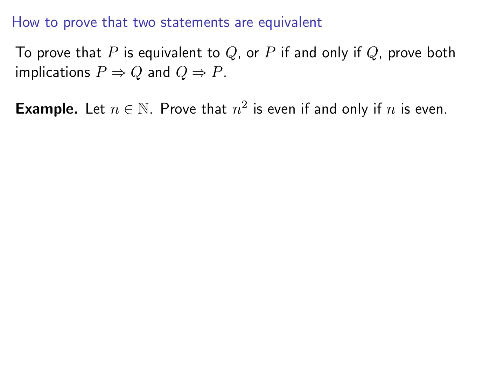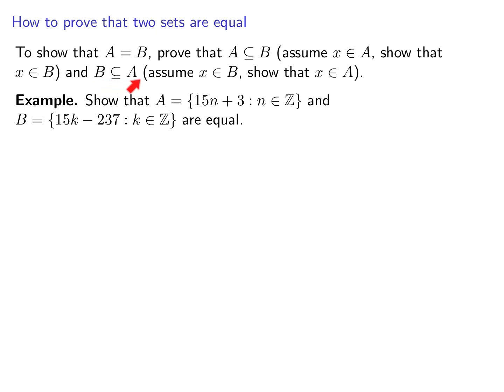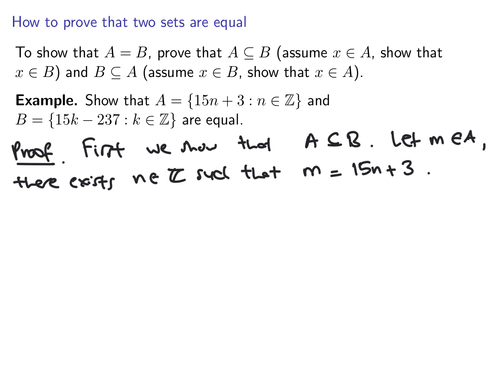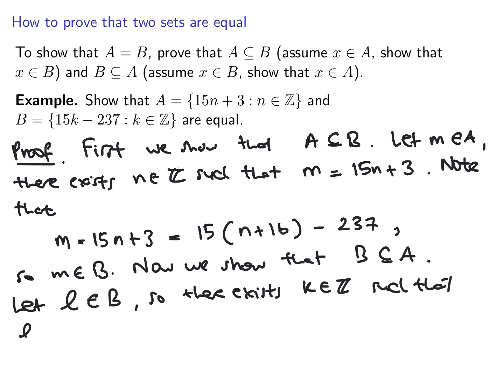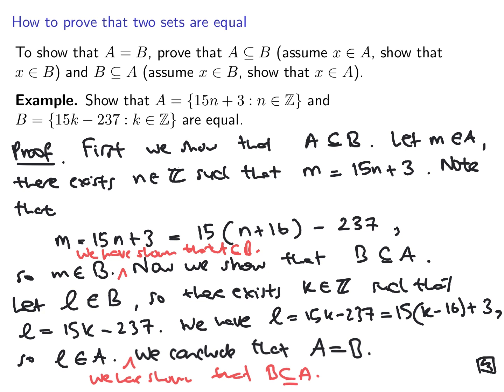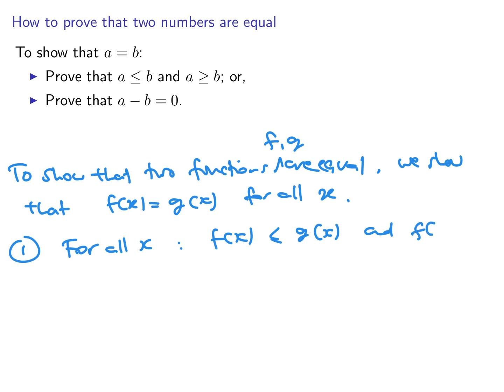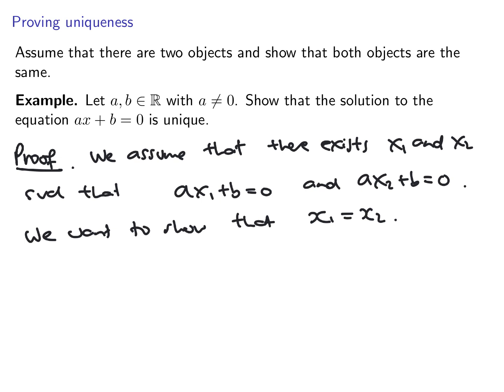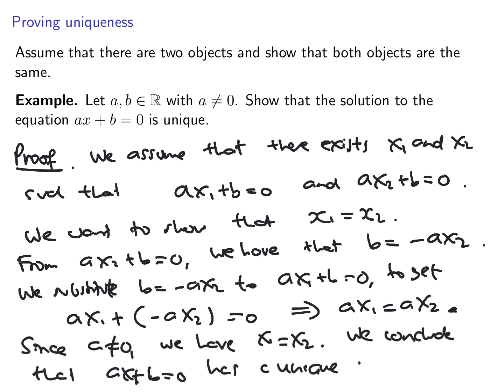Proof Writing Series: 12-Other Methods of Proofs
The main goal of this series is to discuss proof writing. Full playlist of the series

In this video we discuss how to prove equivalent statements, how to prove two sets/numbers/functions are equal, and how to prove uniqueness.

We follow, though not in details, the book by Kevin Houston: How to Think like a Mathematician.

Presenter: Dr Eder Kikianty